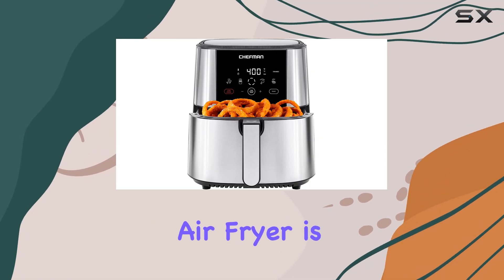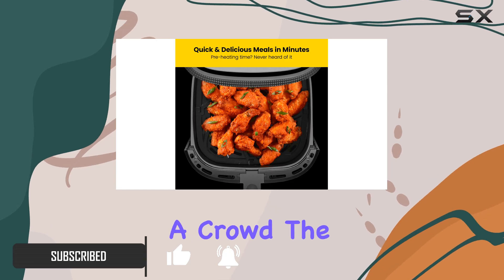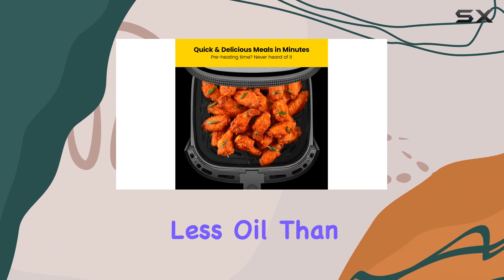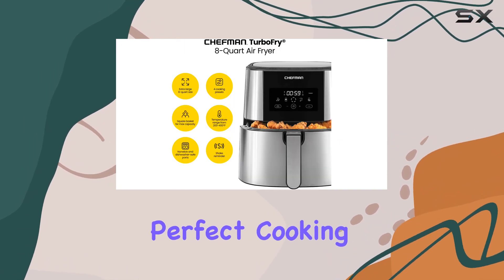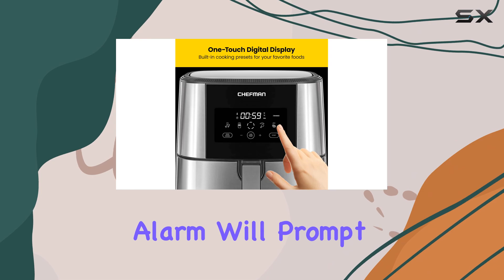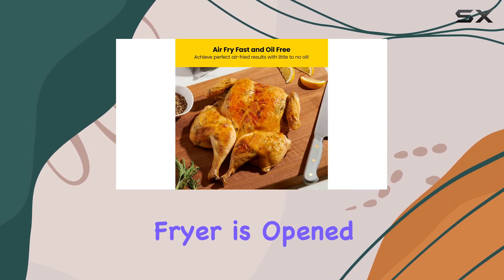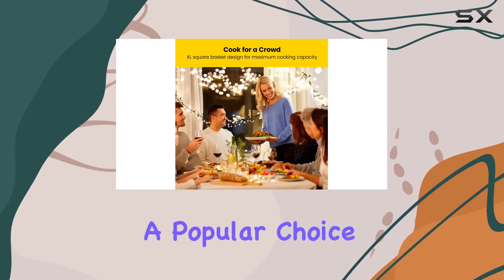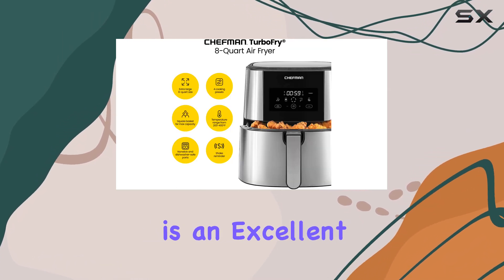Chefman TurboFry Touch Air Fryer: The Ultimate Family Fryer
0:00 Intro
0:07 Review

Things that we mentioned in this video:
Chefman TurboFry® Touch Air Fryer : B08DKYBTPH